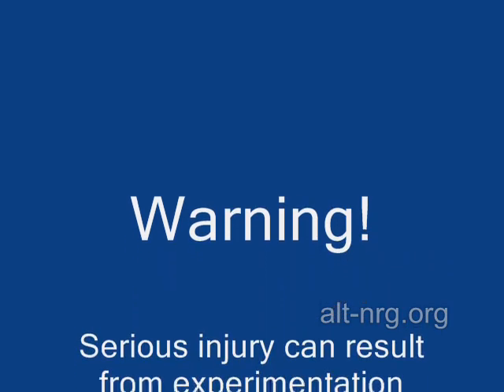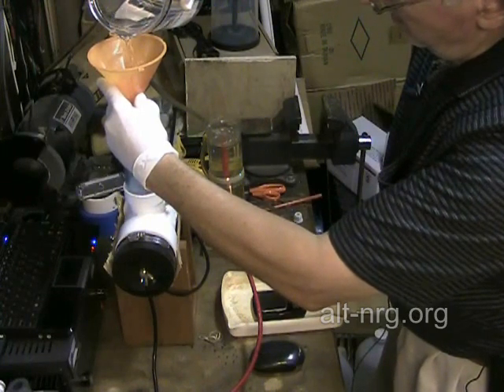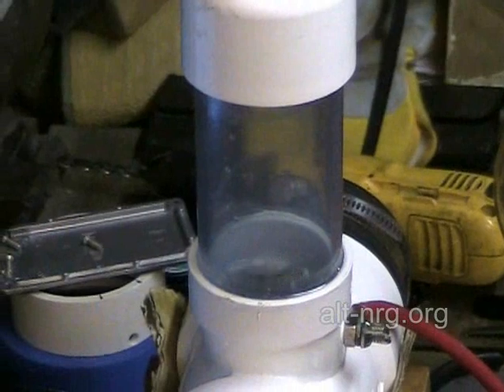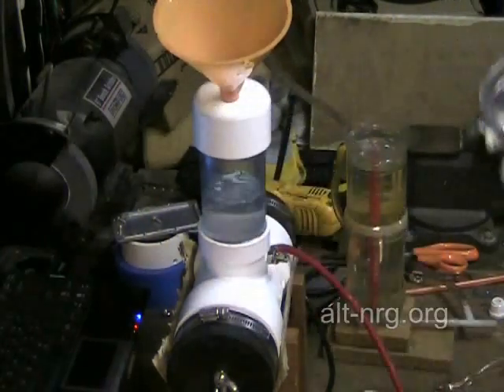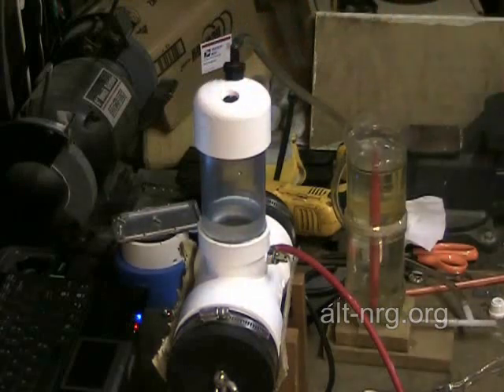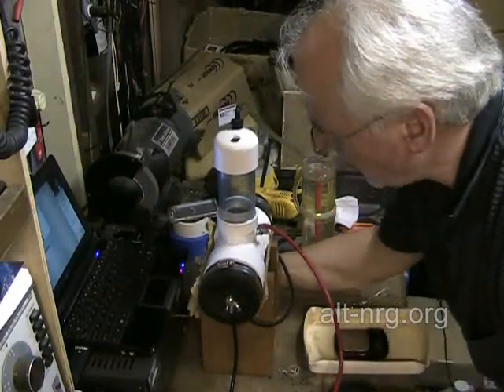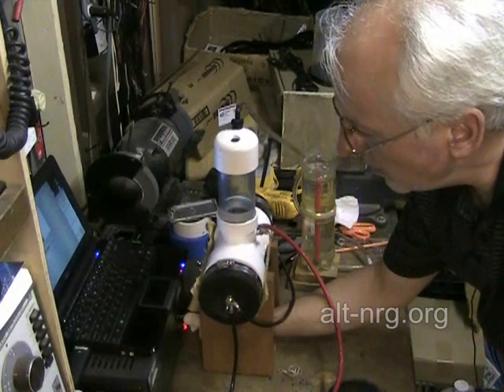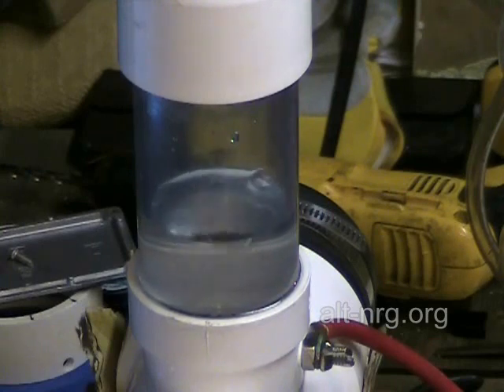#199 - Inverted T first run 2 of 3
Power up the cell and adjust electrolyte concentration